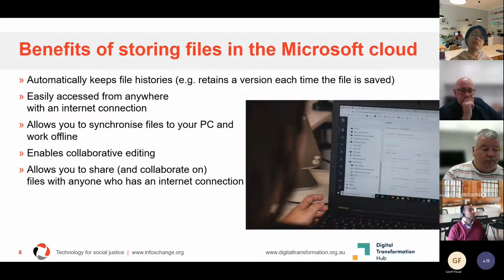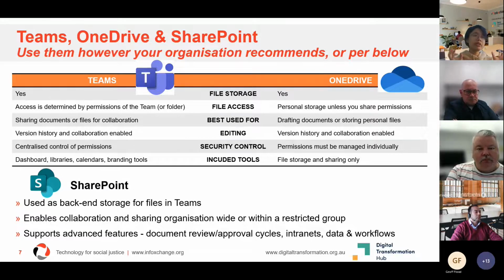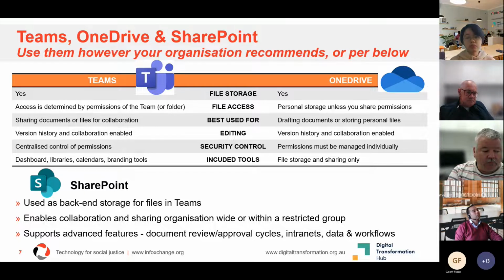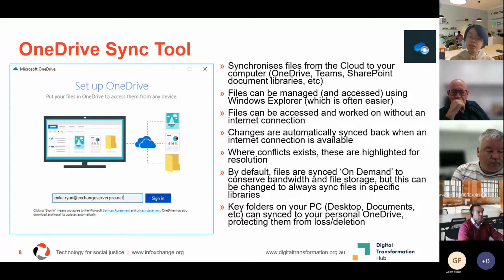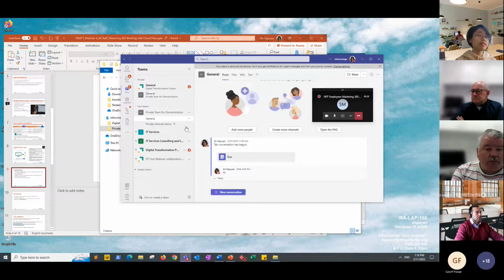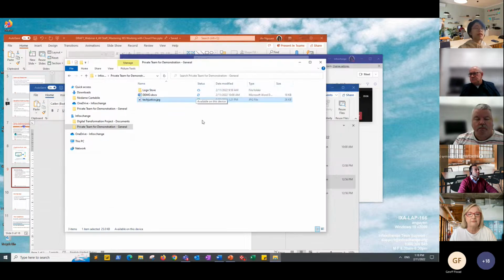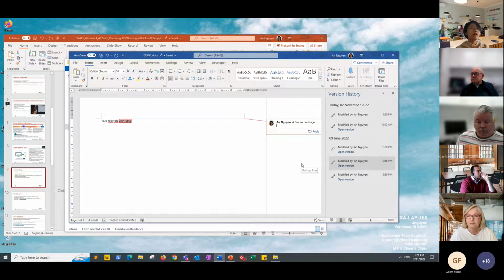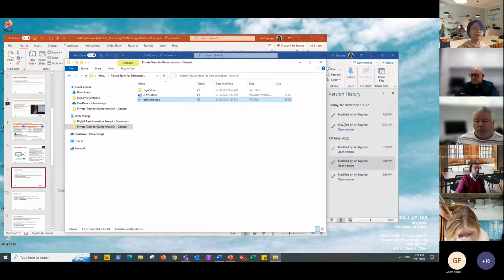NFP Employees Mastering 365 Working with Cloud Files Nov 2022